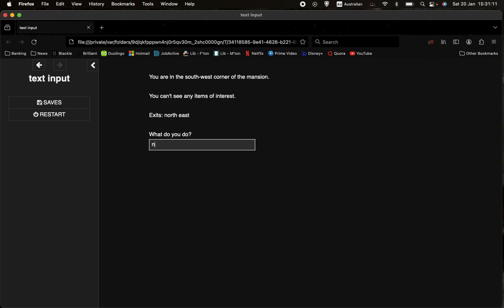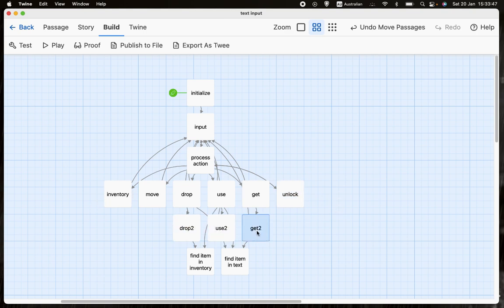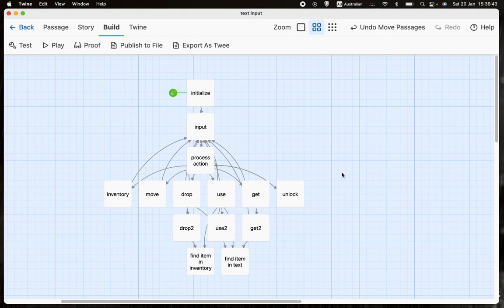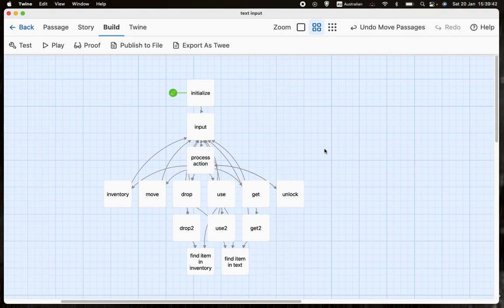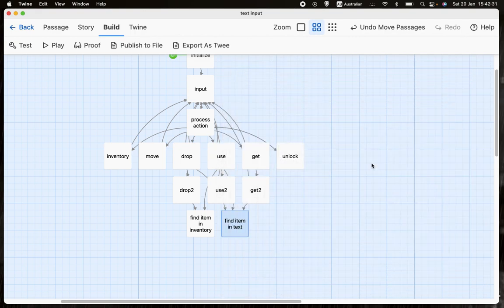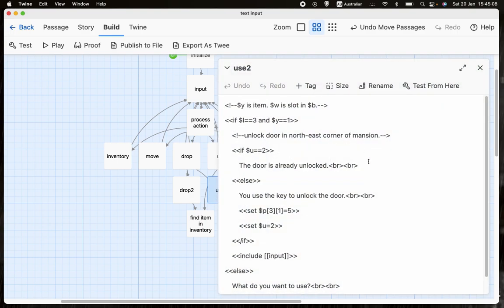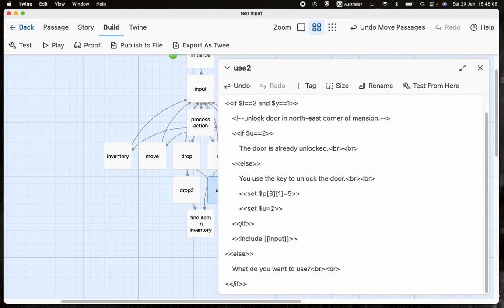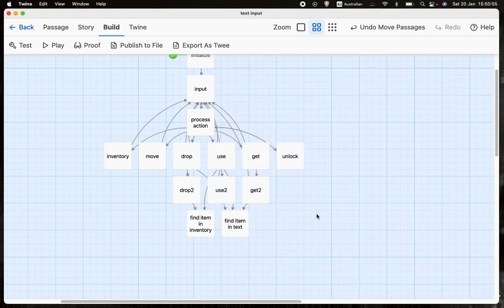108: Using text input instead of links: Using items (Twine Sugarcube)